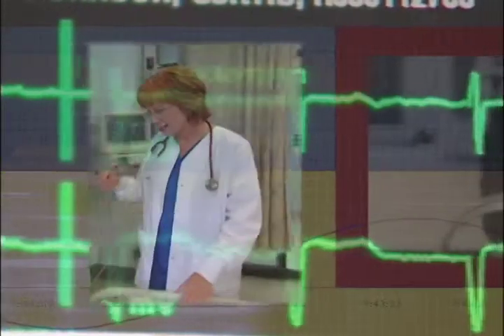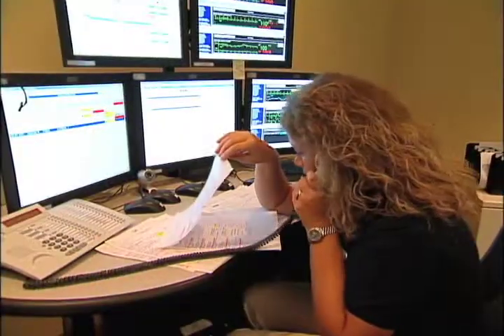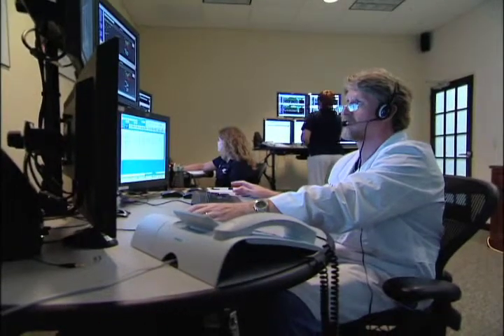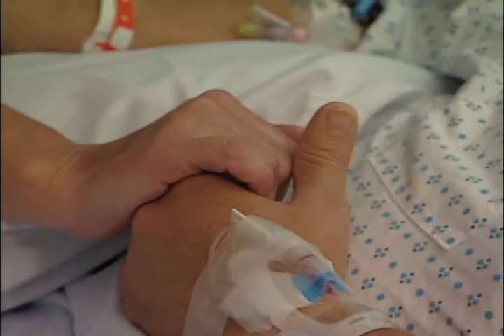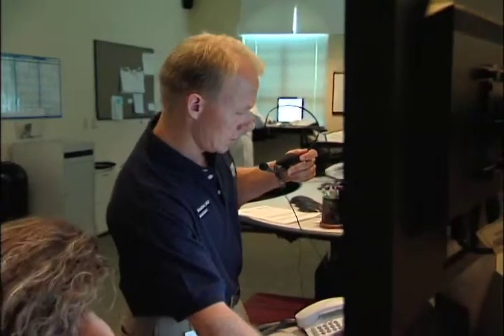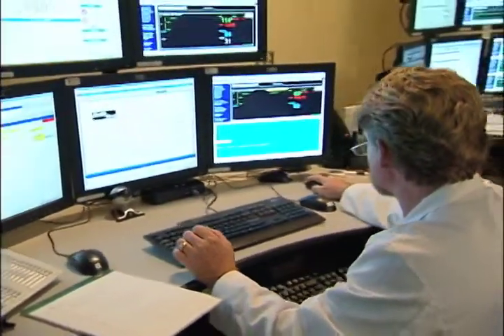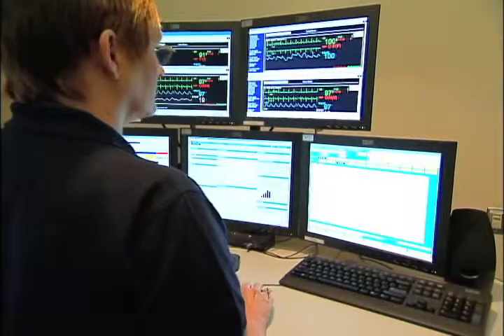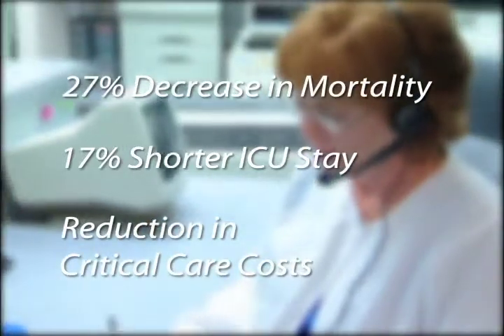VitalWatch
Patients in the intensive care units in Health First's four hospitals are monitored 24 hours a day from a central control center. There, specially trained doctors and nurses are alerted immediately if there are any significant changes in vital signs or important indicators. Specially trained "intensivists" can direct immediate responses with out life threatening delays.